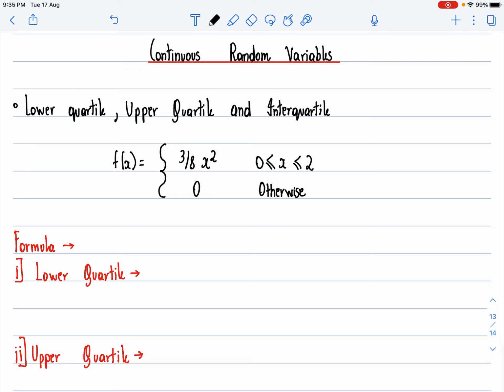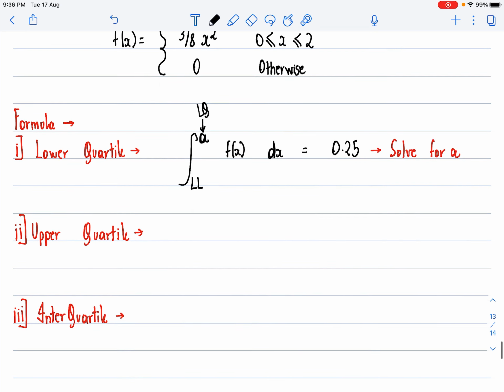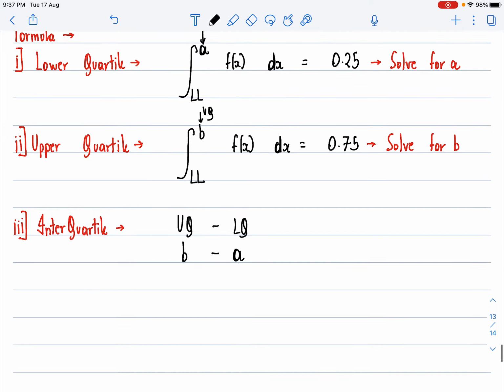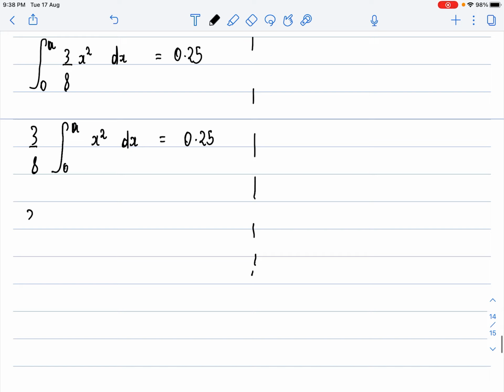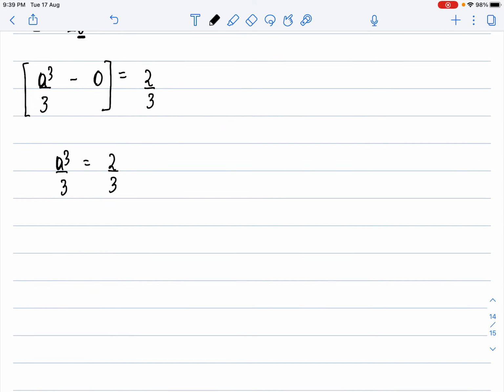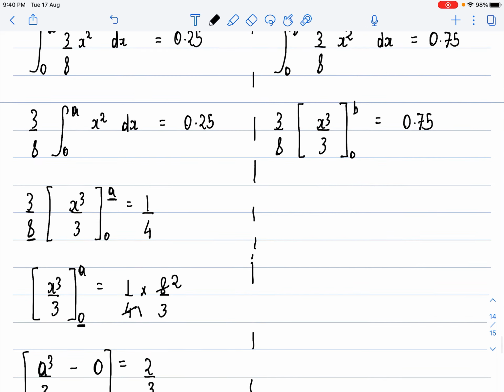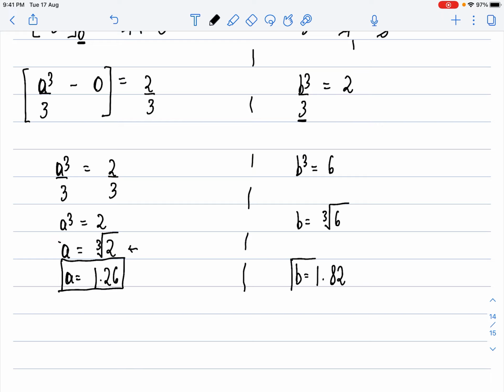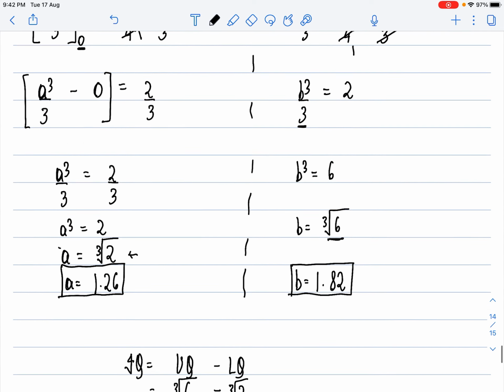CC6 -Finding Lower quartile, Upper quartile and Inter quartile